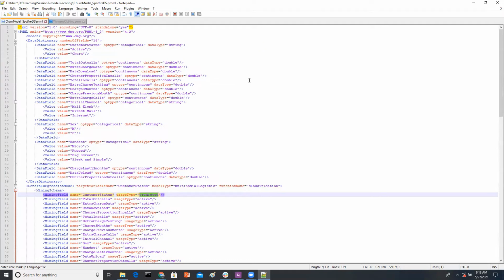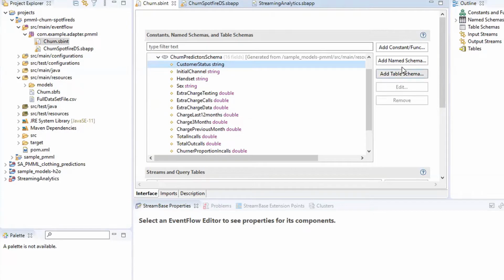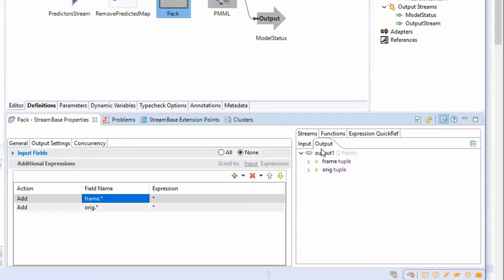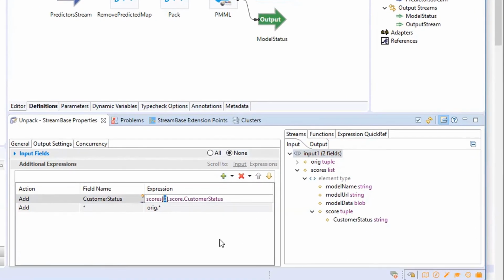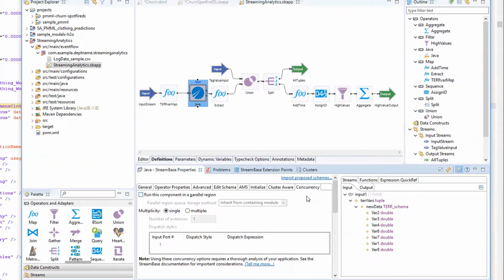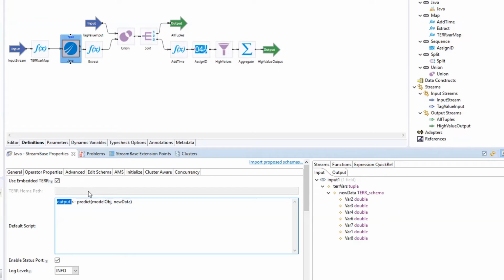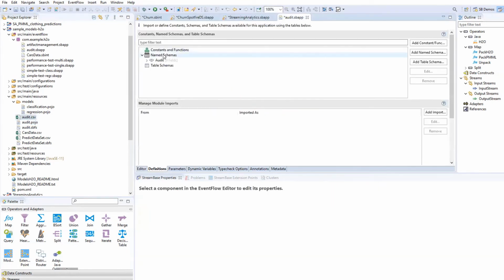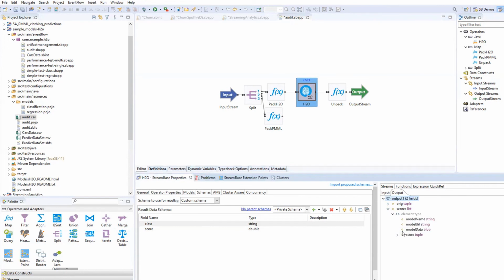Dr. Streaming - Operationalize your Models in Streaming Applications | TIBCO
Do your application development teams struggle operationalizing AI/ML models? As a famous saying goes - does your Ferrari remain in the garage? Join this session to learn how to operationalize your AI/ML models in real-time applications to take advantage of your model investment